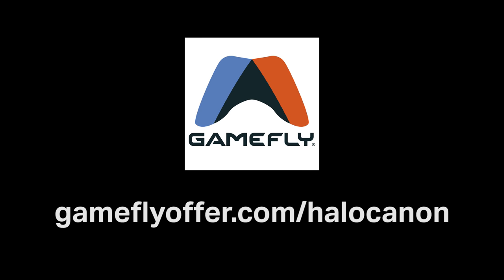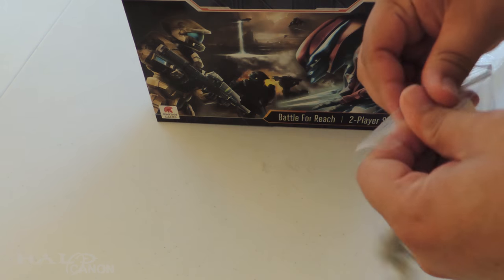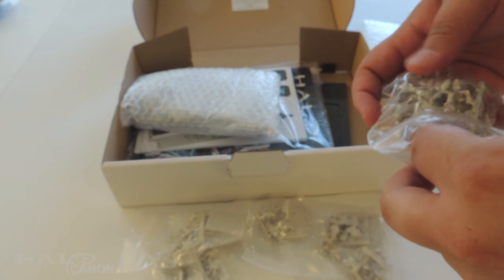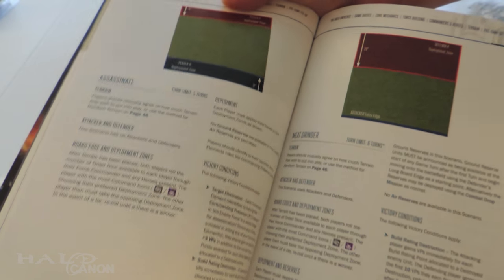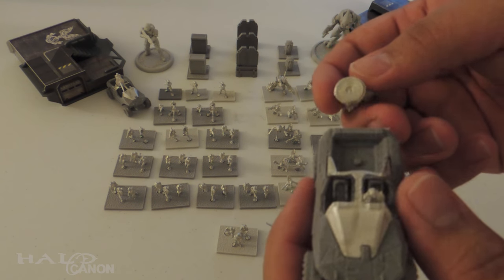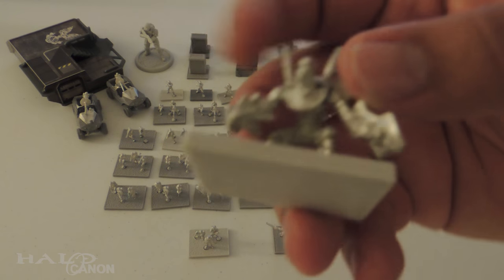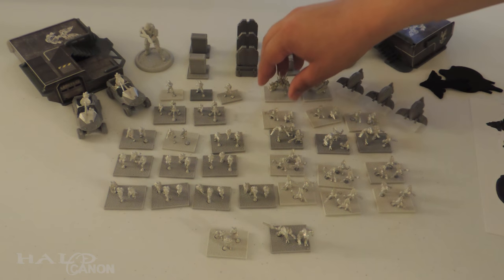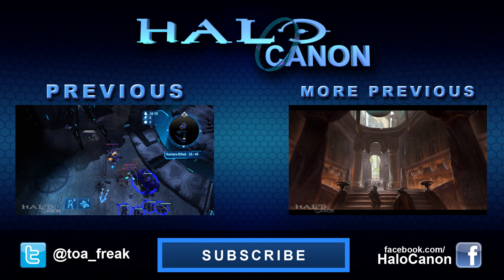Halo: Ground Command Unboxing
It's been a little over a week, but here we are, my unboxing of the Halo: Ground Command Battle of Reach 2-Player Set. Want to win a copy of your own? A lucky winner will be announced in a little over a week. Maybe 2 weeks.

Skip to 12:25 for assembled figures.